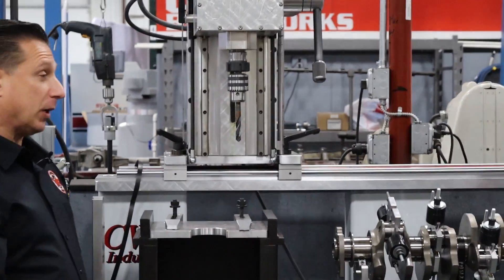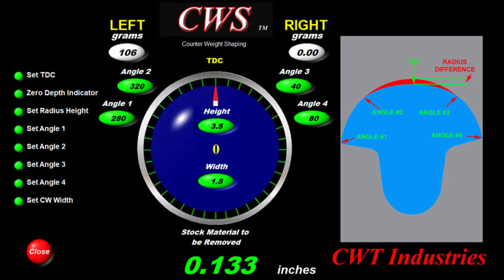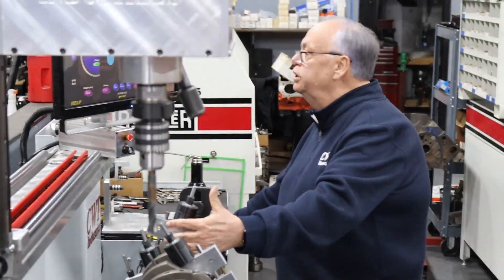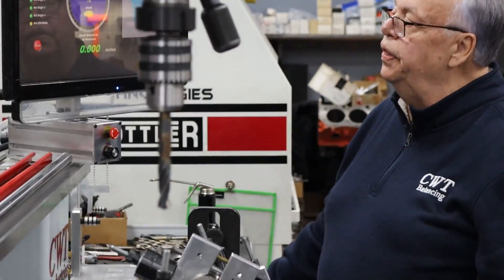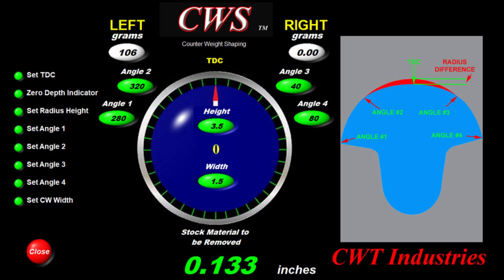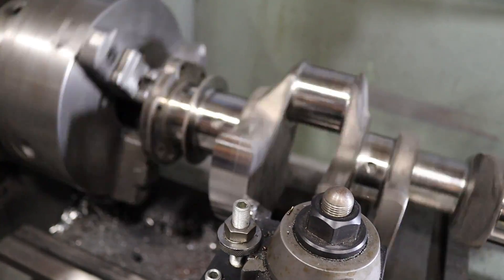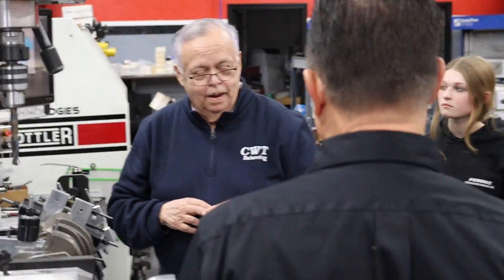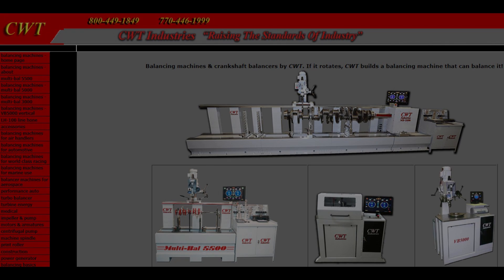CWT Crankshaft Counterweight Shaping Software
It is impossible to make something stronger by drilling holes into it...